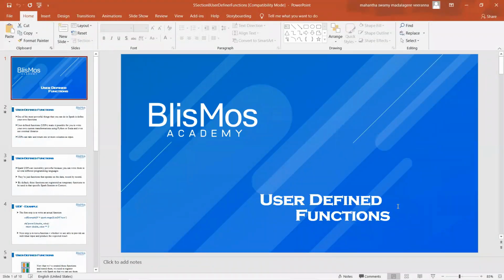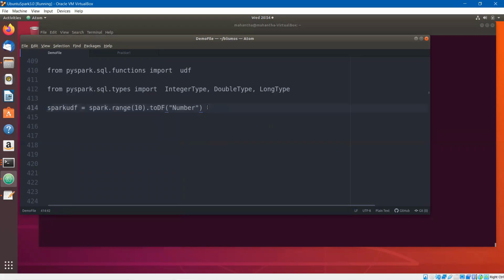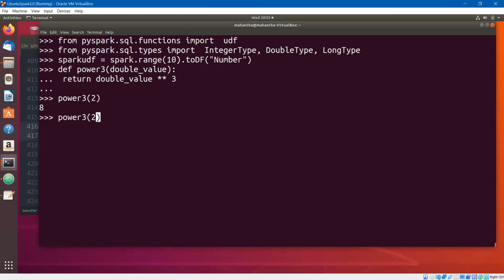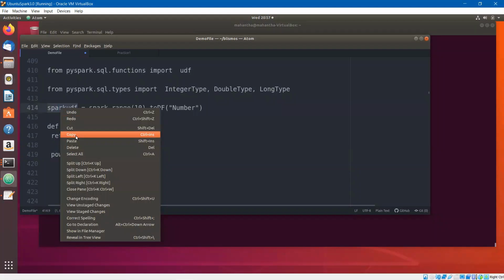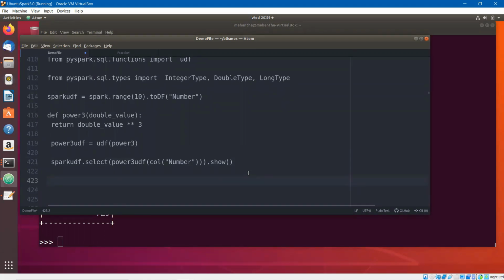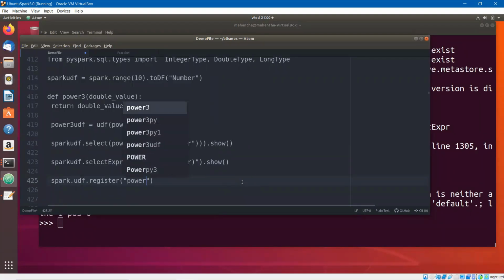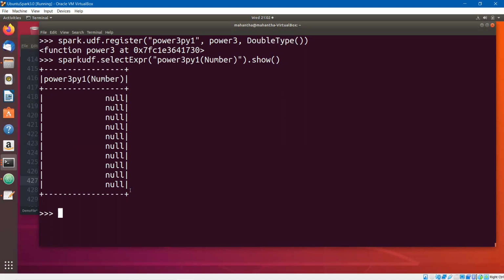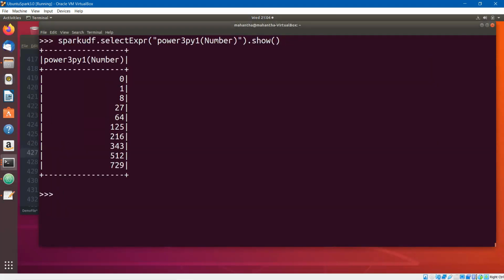39. User-Defined Functions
In this video, we will understand how to work with user-defined function with a hands-on demonstration.